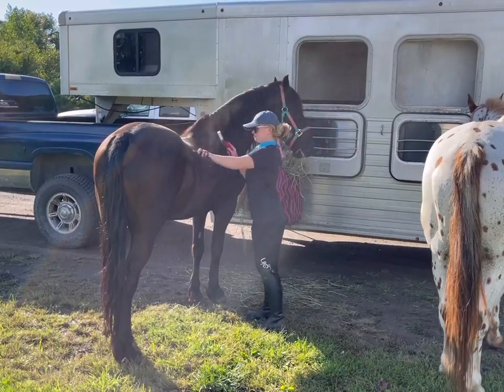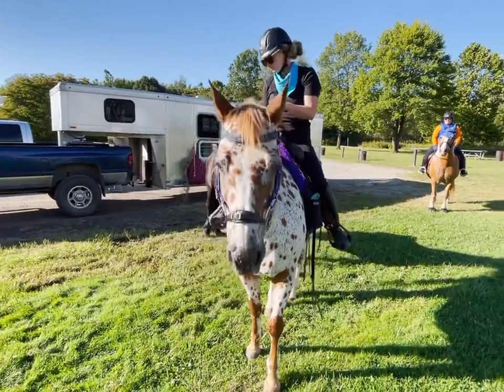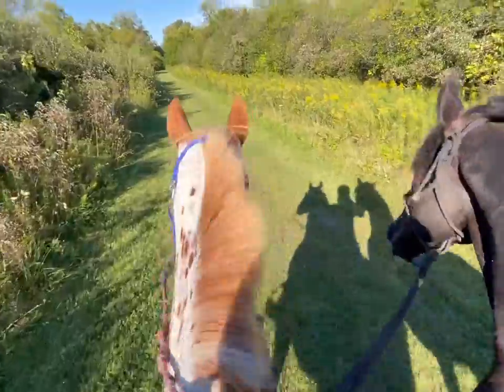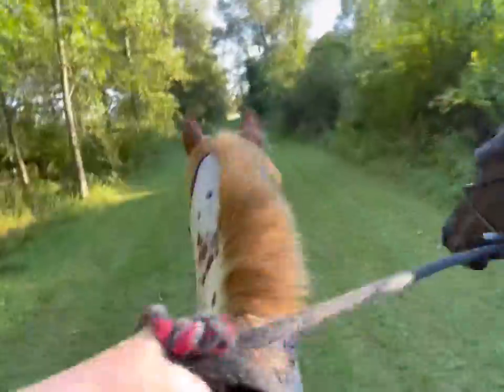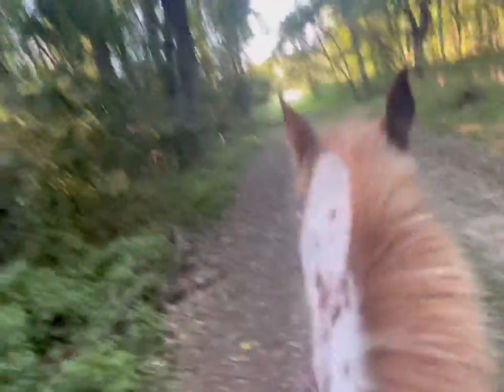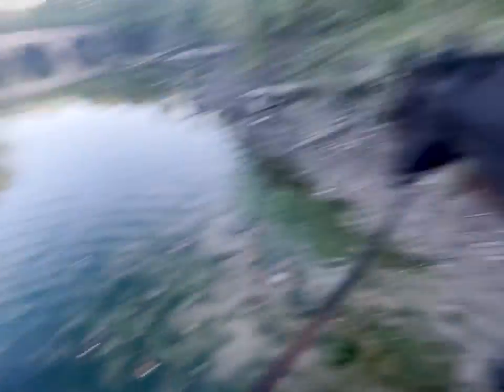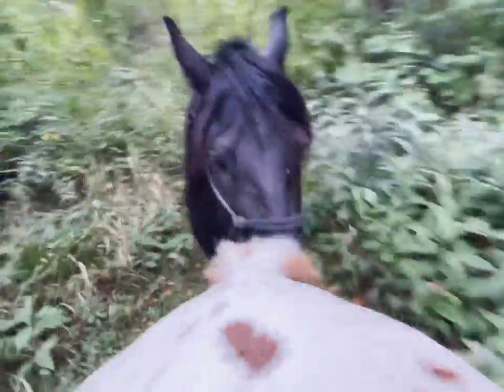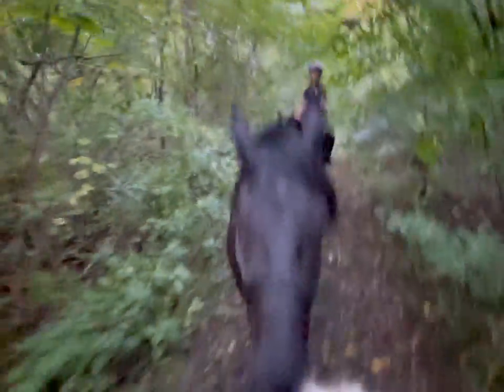FIRST TIME TRAILERING MY FRIESIAN OFF PROPERTY|Vlog|Ponying my Green Horse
Hey Horse Lovers! Check out my Auction Friesian's first time trailering out, off the farm property! Listen for tips on how you can expose your green horse to a new environment & the trail in a safe manner. Watch us trot through the forest, dip into the river, and bask in the sunset. Was Jafar a good Friesian or a naughty one? Watch to find out. Enjoy the ride!

Also, checkout our other Trail Riding Adventures!!!